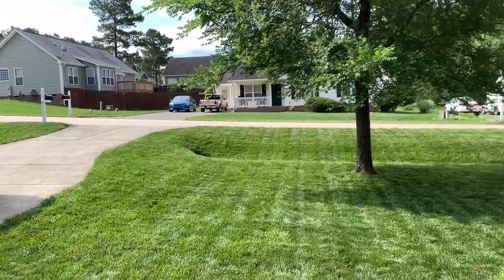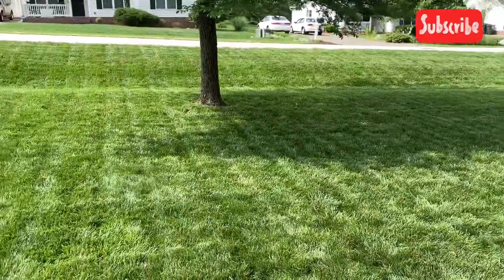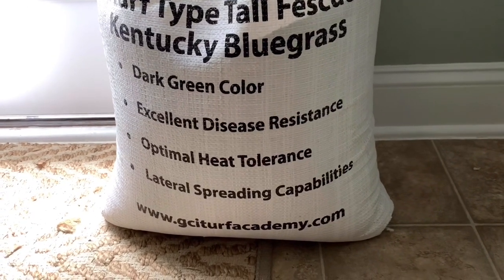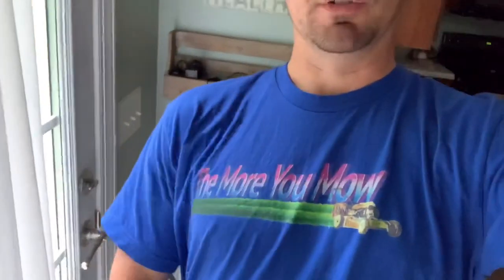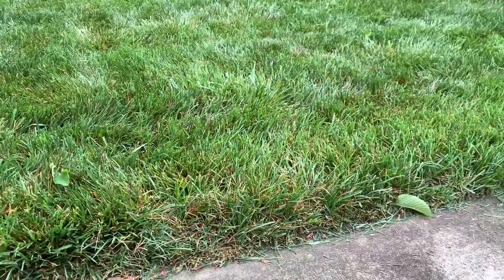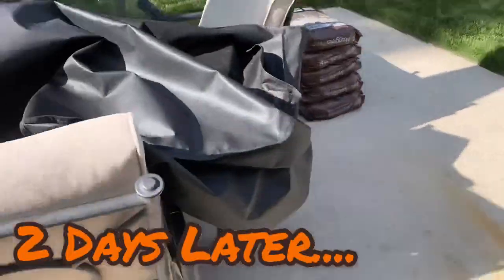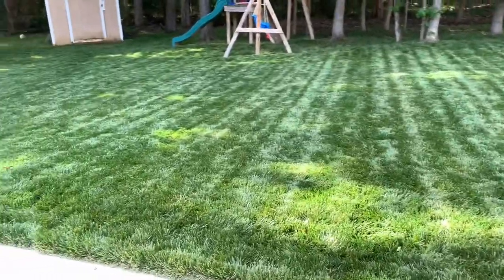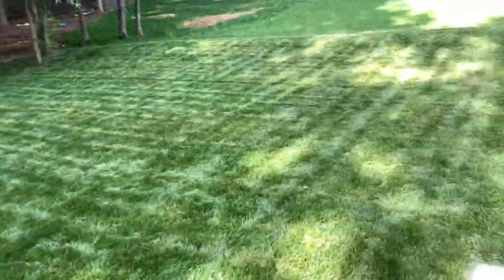Fungicide and Carbon X Update!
Thanks to you all for continued support! Share with others and hope you enjoy the content!